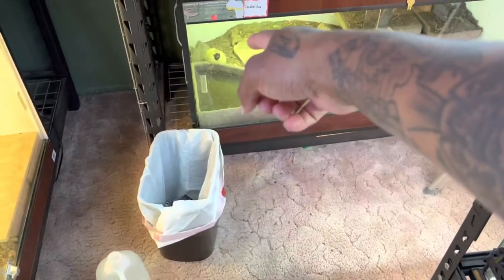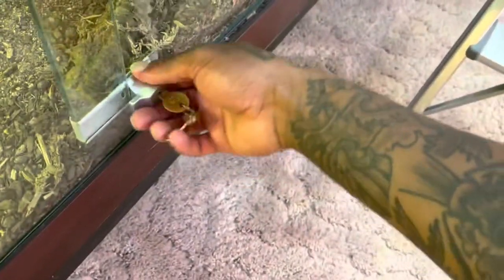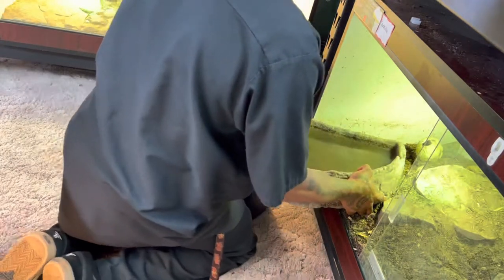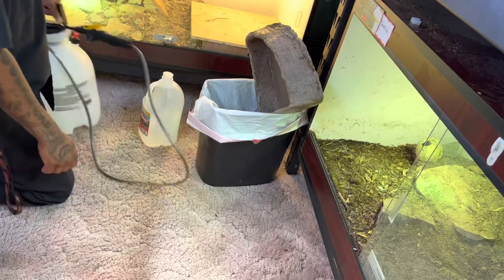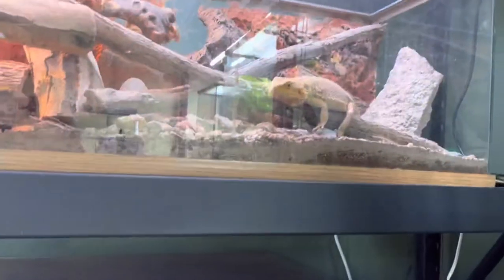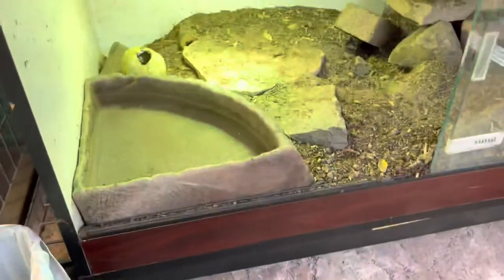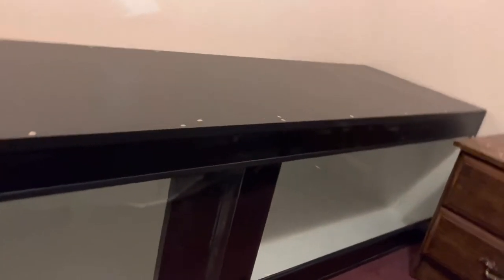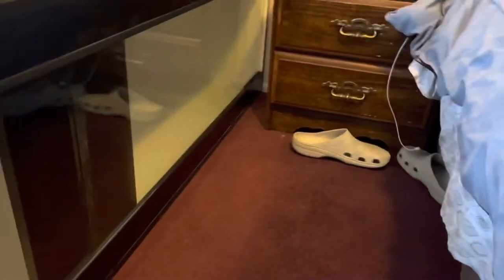GODZILLA’s NEW 8FT Enclosure UPGRADE (PART 1)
Upgrading my Savannah Monitor from a 4x2x2 into an 8x2x2